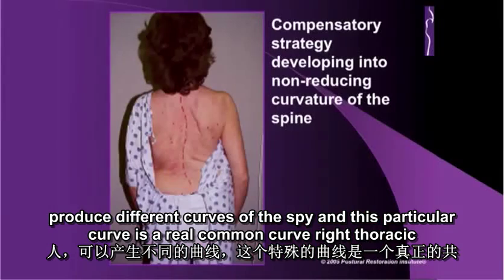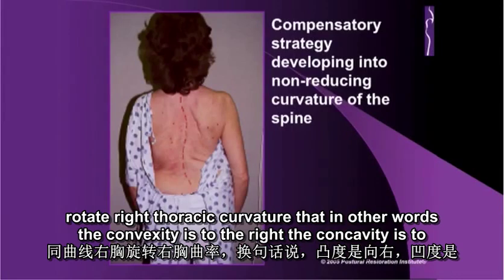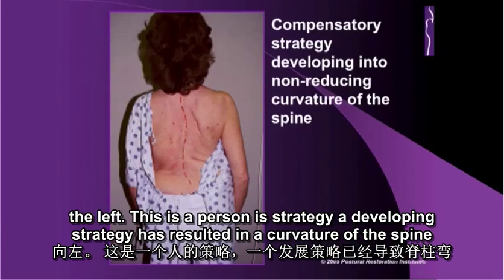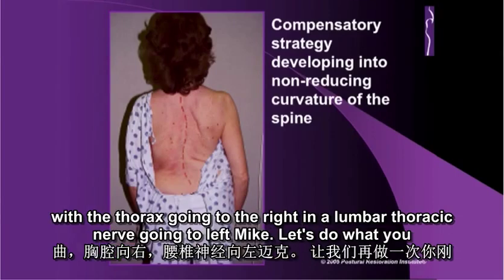PRI国际教程 3 2